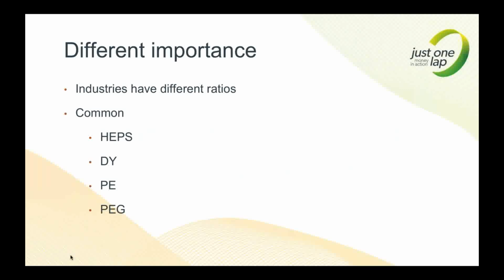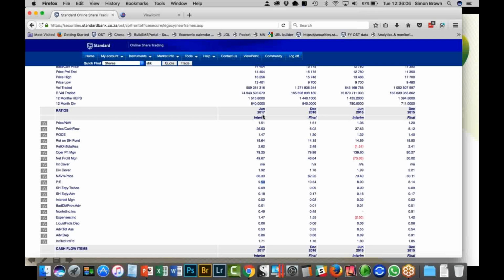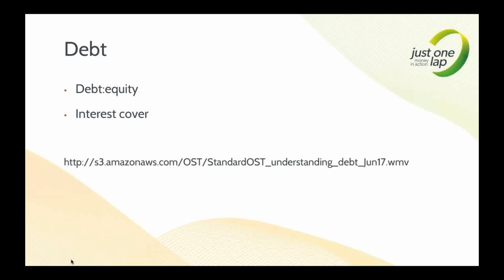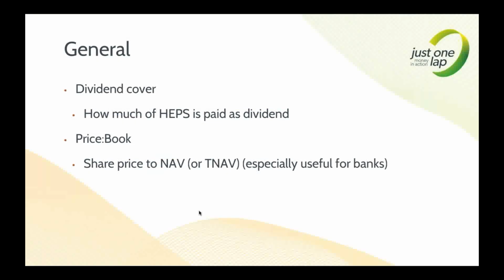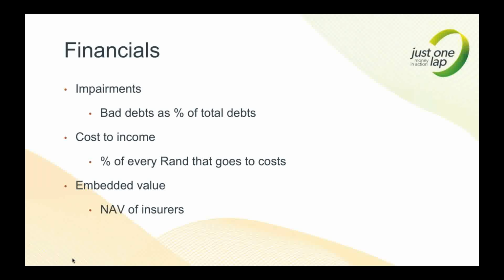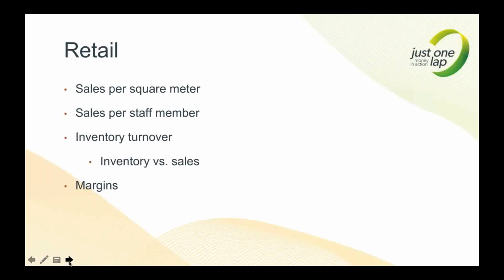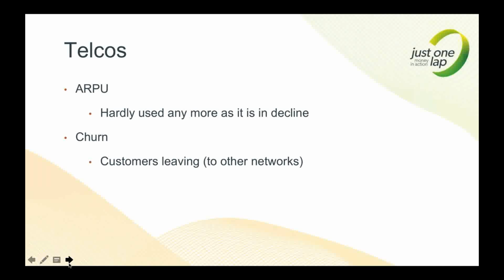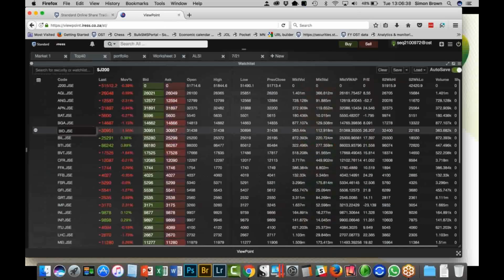Important financial ratios for Fundamental Analysis with Simon Brown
As an investor, it's very important to know which financial ratios should you be paying attention and why. Join Simon Brown as he delves into important numbers to focus on when you're evaluating a company's fundamentals.